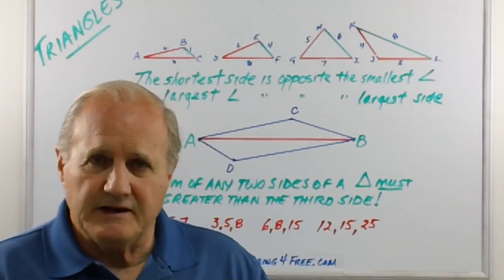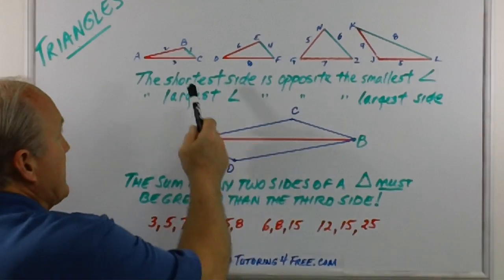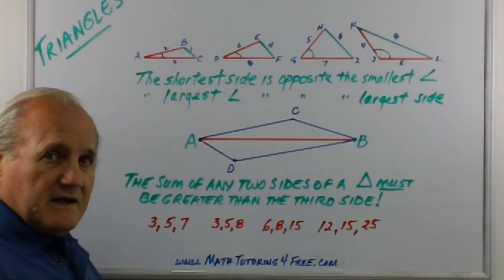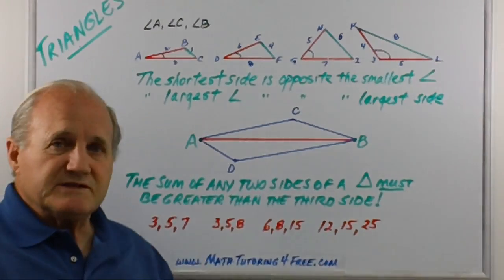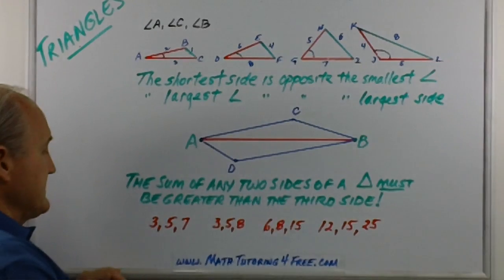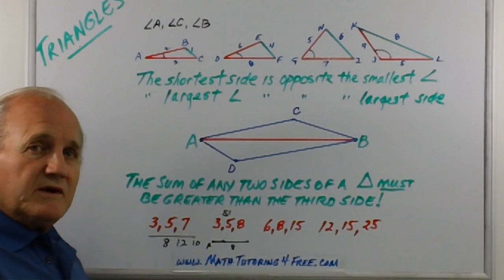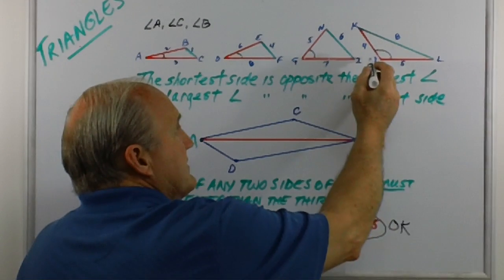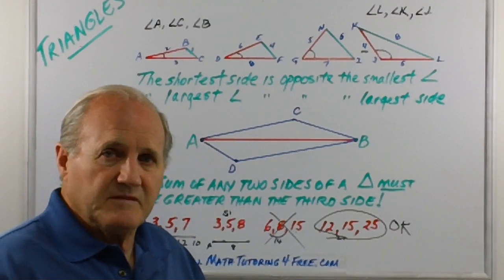Help Me With Geometry - Triangles (Sides & Angles) - Tom English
In triangles the shortest side is opposite the smallest angle and the longest side is opposite the largest angle.  Also the sum of any two sides of a triangle must be greater than the third side.